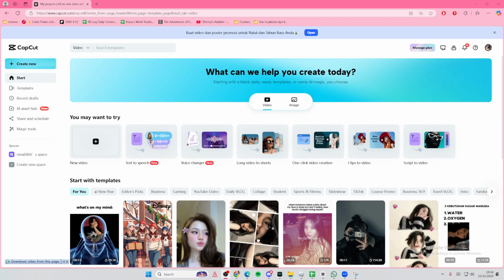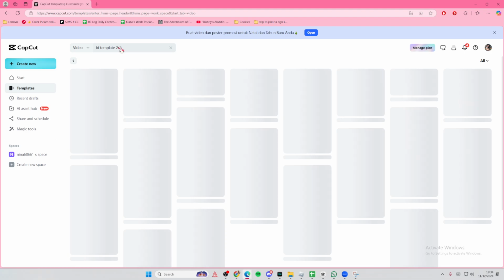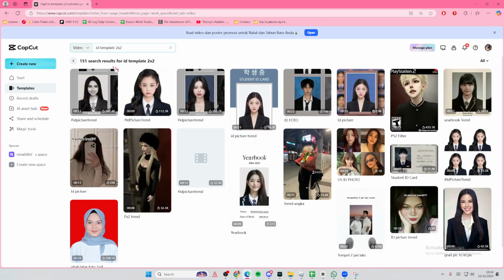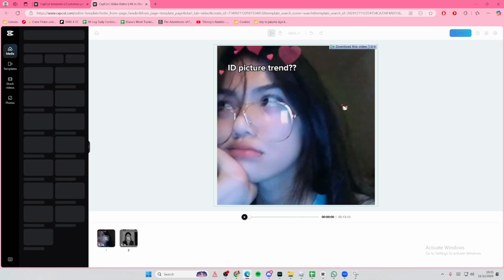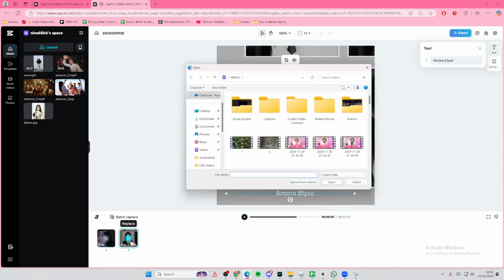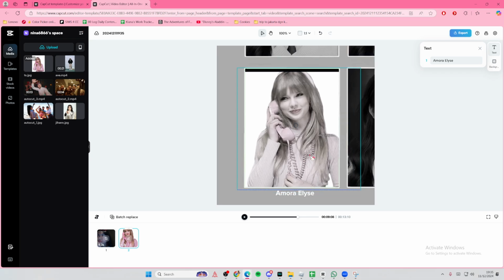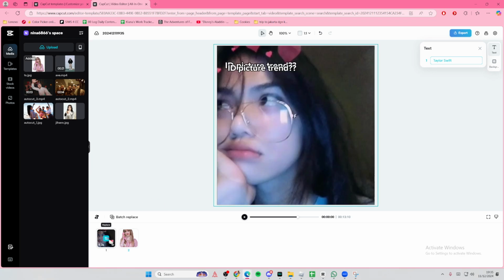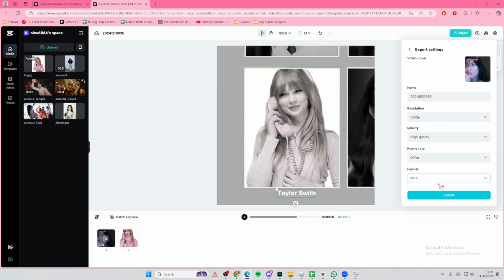✅ MINUTE: HOW TO EDIT ID PICTURE TREND TEMPLATE TUTORIAL ON CAPCUT | Easy guide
This tutorial will show you how you can edit the ID picture trend template on CapCut.